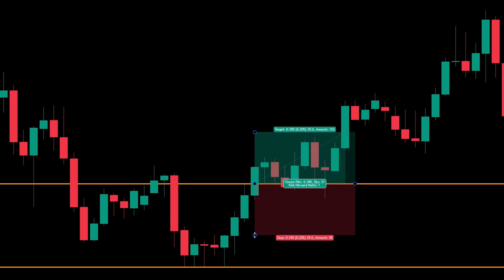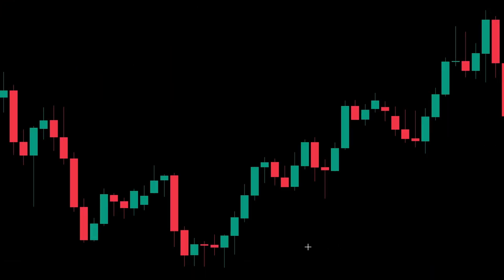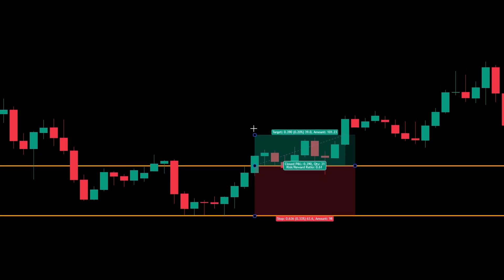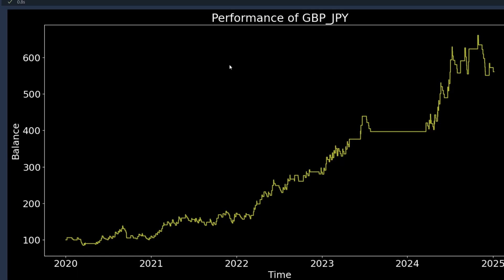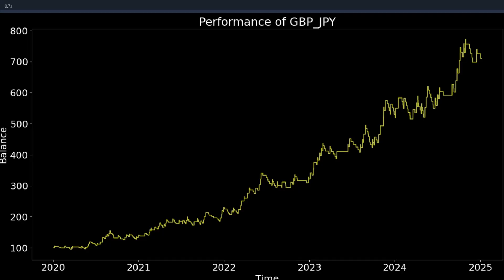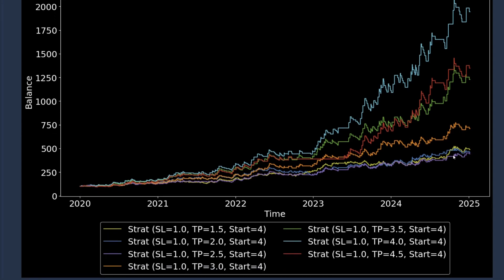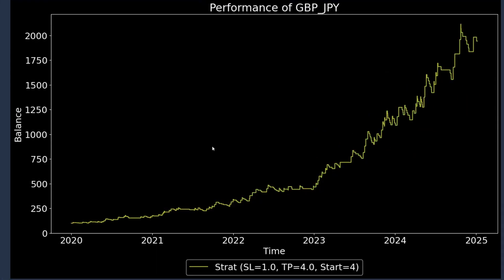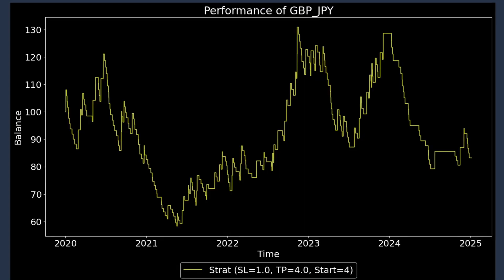London Open Breakout Strategy: This Change Increased Profit by 200%!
In this video, I revisit the popular London Open Breakout Forex Strategy and apply some changes that were suggested in a comment on the original video.

- Detailed explanation of the updated strategy
- Updated backtest setup and rules (timeframe, entry/exit, risk)
- Full performance breakdown

### Backtest Details
- Market Tested: GBP/JPY
- Timeframe: 1-Hour Chart but not important as using stop orders
- Total Trades Analyzed: Hundreds
- Result: Over 200% increase in total net profit

- Python
- Jupyter Notebook
- Pandas, NumPy, Matplotlib

### Chapters:
- 00:00 – Intro
- 00:25 – Strategy Explanation
- 01:30 – Backtest Code
- 02:00 – Backtest Results
- 02:25 – Improved Entry Timing
- 02:50 - Different TP Targets
- 04:30 - Short Trading